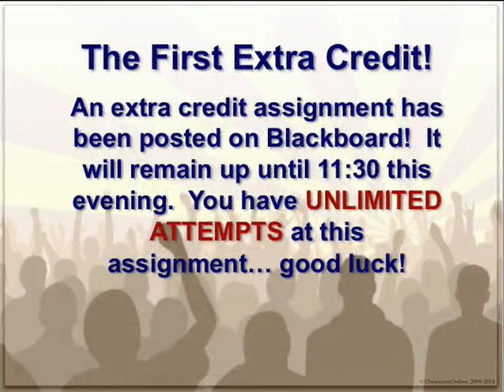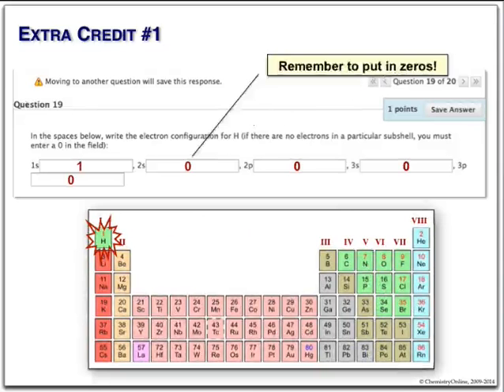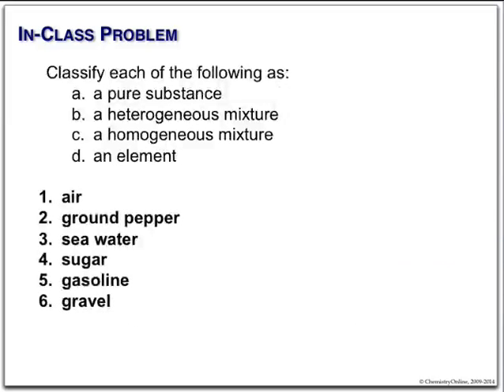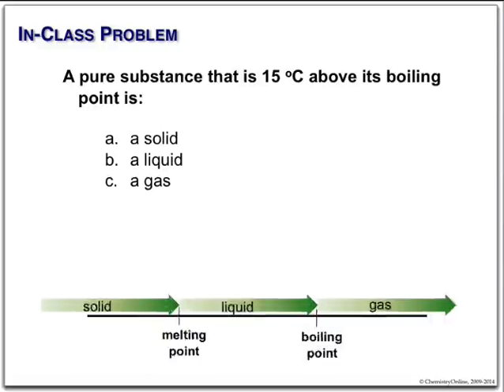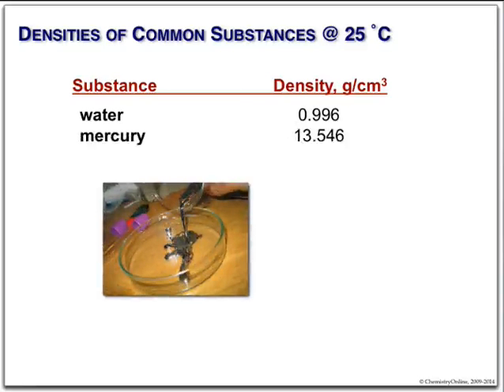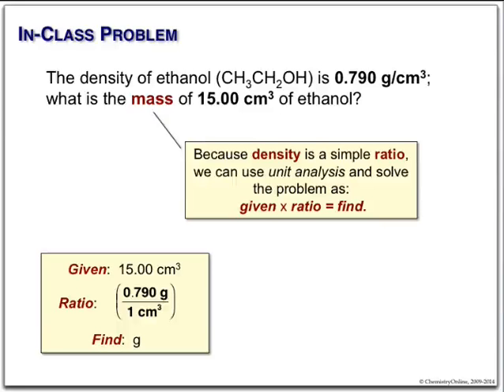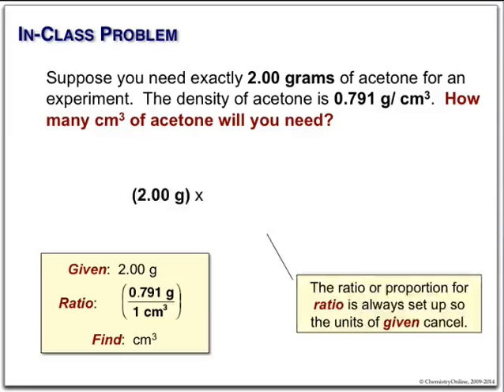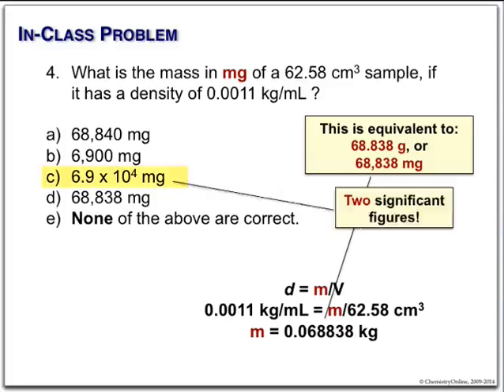IntroChapter2_1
This is the first part of the Introductory Chemistry lecture covering Chapter 2 in Introductory Chemistry Online.